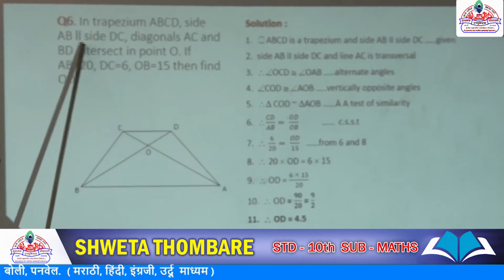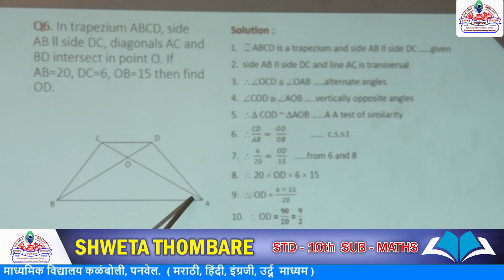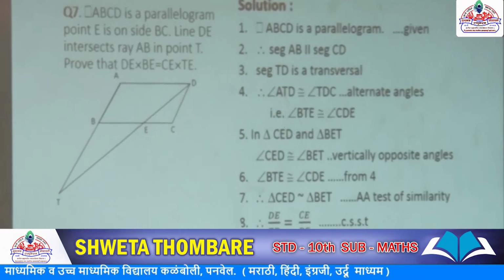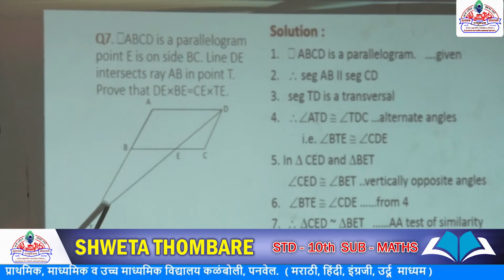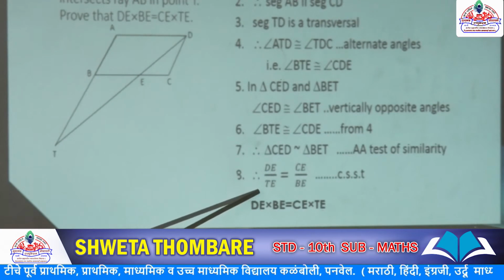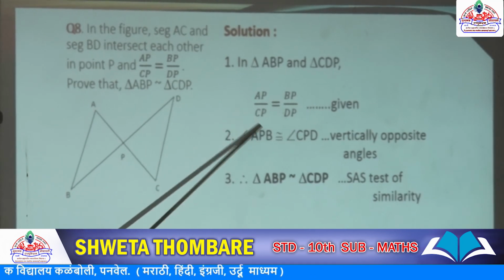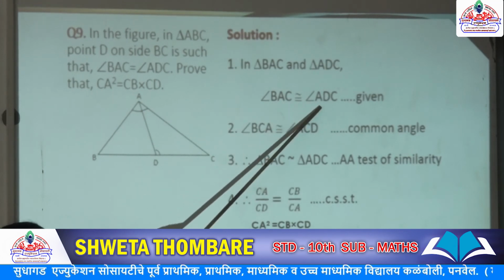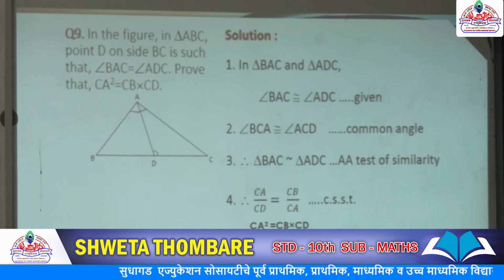Std- 10th- English Medium - Sub- Maths 2 - Practice Set- 1.3 -Shweta Thombare